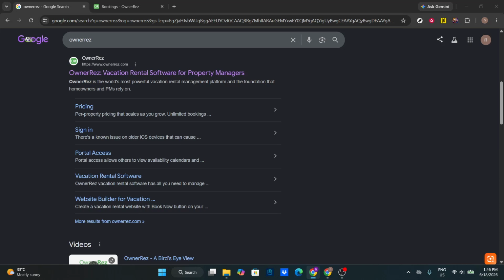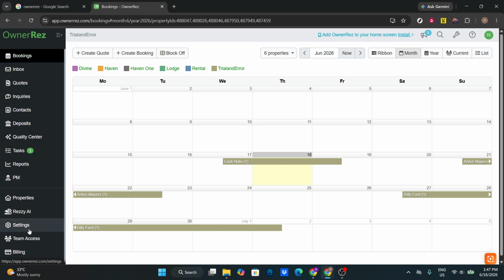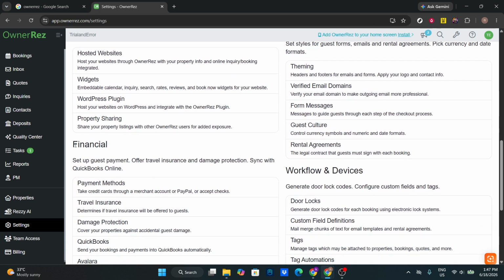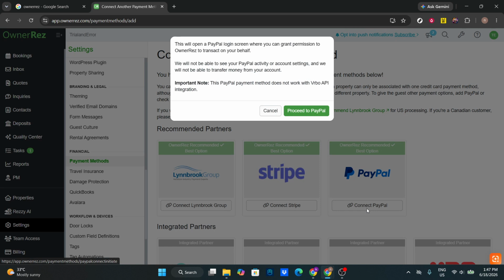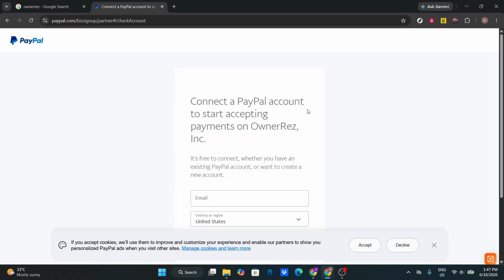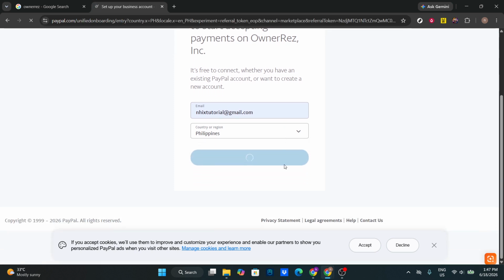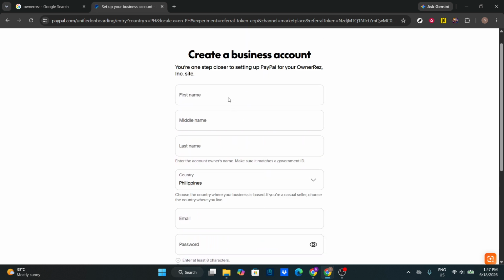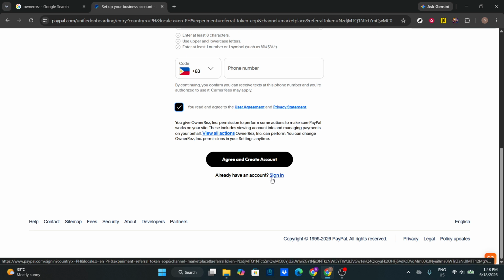How To Connect Paypal In Ownerrez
💡 What You’ll Learn in This Video:

How payment integrations work
Tips for secure online payments
How to manage guest transactions
Financial automation best practices

✅ Perfect for vacation rental owners and managers.